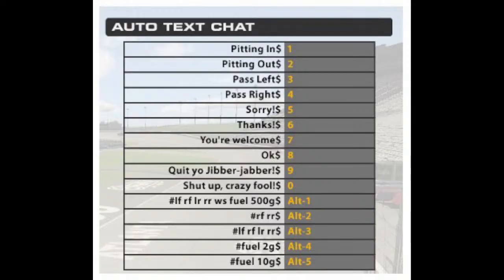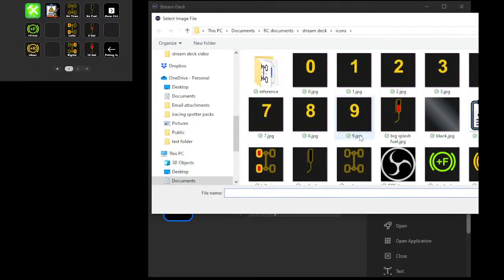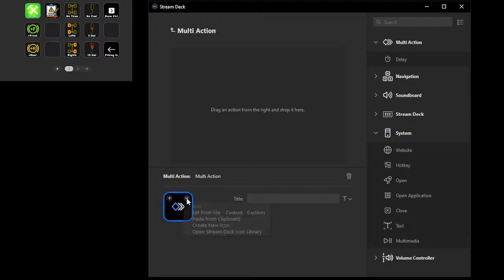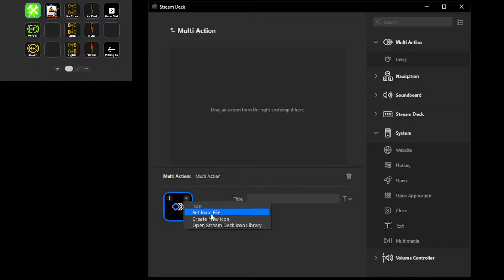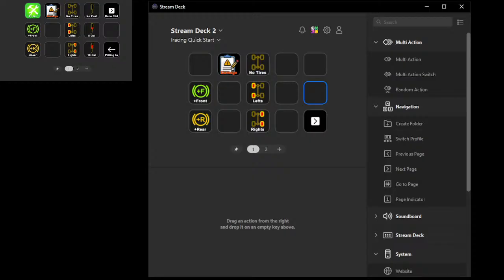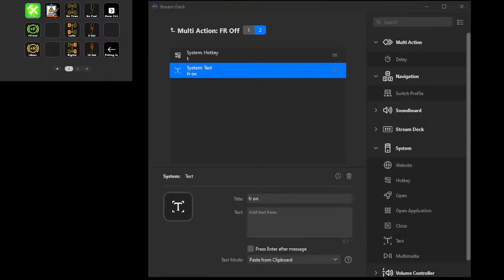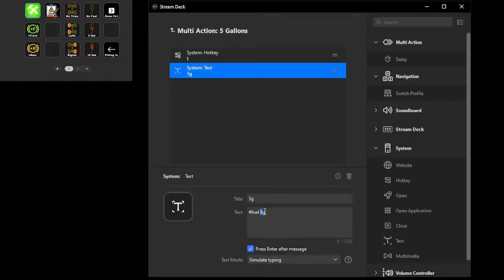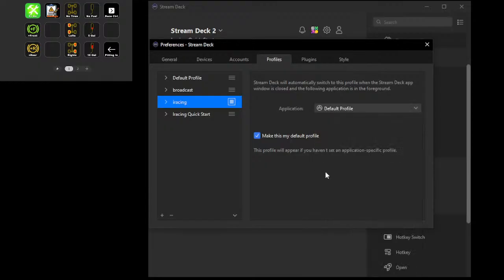Using Stream Deck with Iracing Quick Start